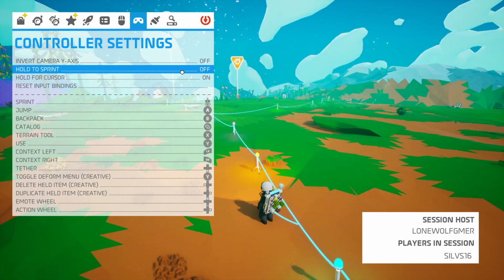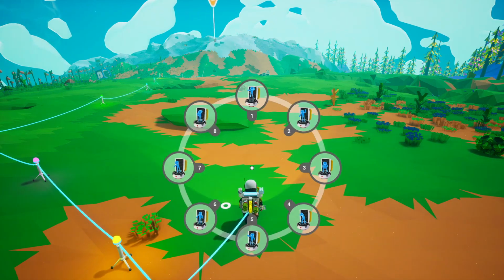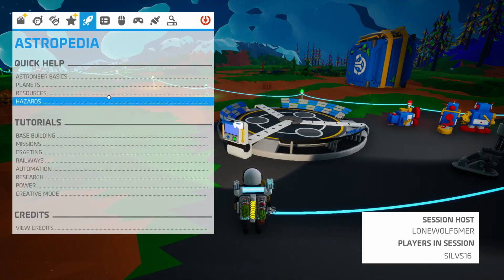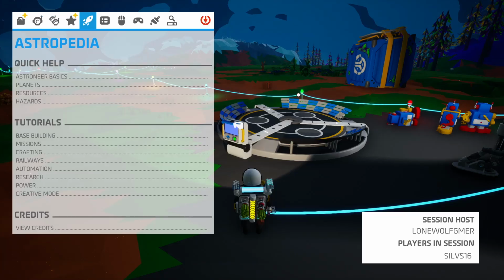Astroneer with Silvs "had a fun time with silvs lol it was nice"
just your normal day in astroneer but with silvs this time XD. it went pretty smoothly id like to think. no one died this time XD

if you enjoy what you've seen here check out my other videos on the youtube channel, leave a comment, like and subscribe, or if you don't like it leave a thumbs down lol any input is better than none.

credit for helping goes to my friend  Silvs

the links to all my stuff are below

Where I post updates about streaming and pretty much what's happening

credit for the intro and ending video goes to
Pressmaster from Pexels